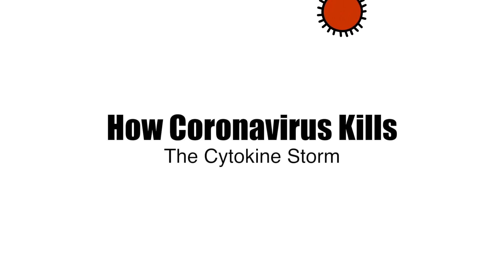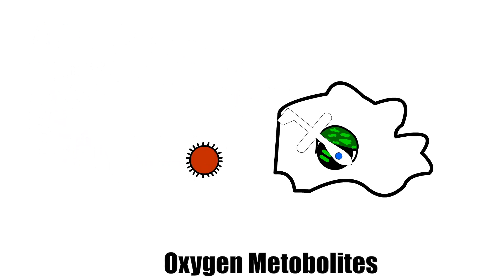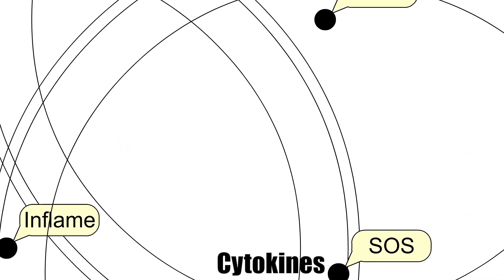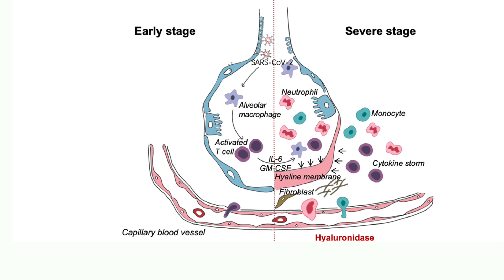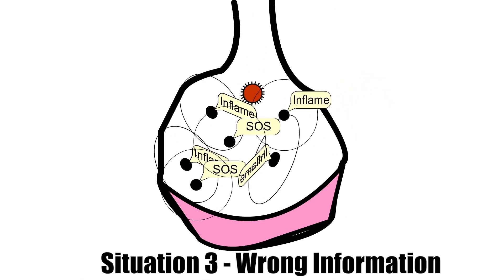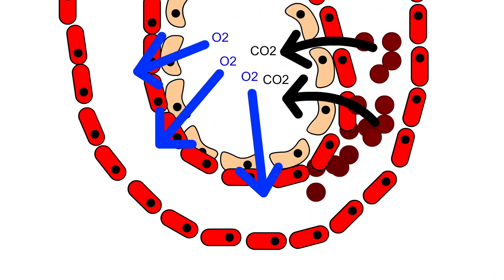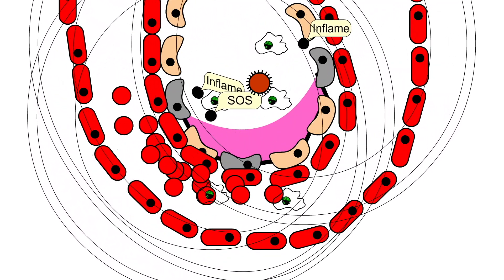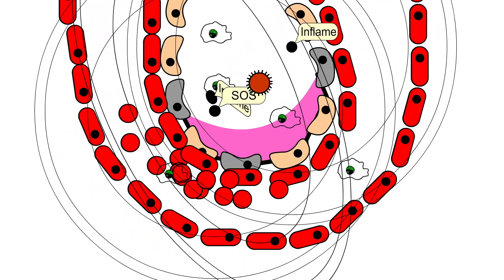COVID-19 - The Cytokine Storm Explained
Coronavirus, Covid-19 or SARS-Cov-2 often creates an excessive immune response known as a Cytokine storm. In this video I attempt to explain that process to someone with no biological experience whatsoever. Coronavirus when it gets into the Alveolar in the lungs encounters the alveolar macrophage white blood cells and goes through a process of phagocytosis. If that fails T cells activate Cytokines which tell cells like the hyaline membrane to inflame. Making it harder for the body to absorb oxygen and giving the patient ARDS, Sepsis or even blood clots, strokes or kidney damage.